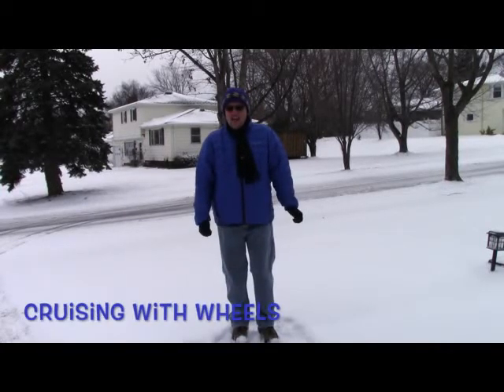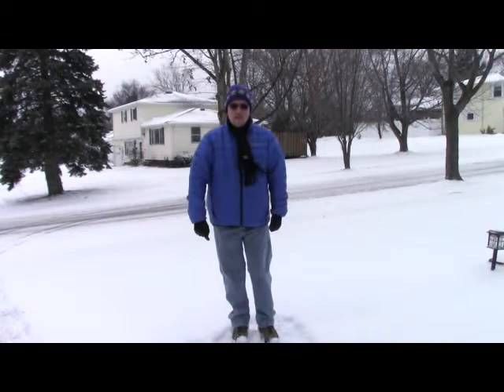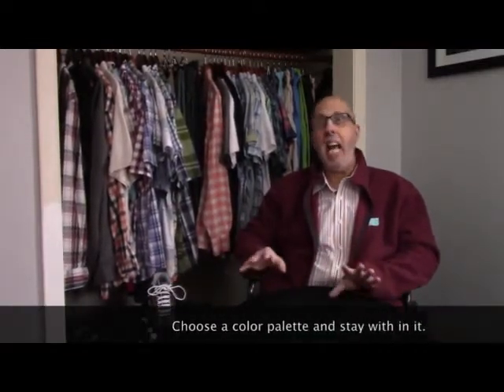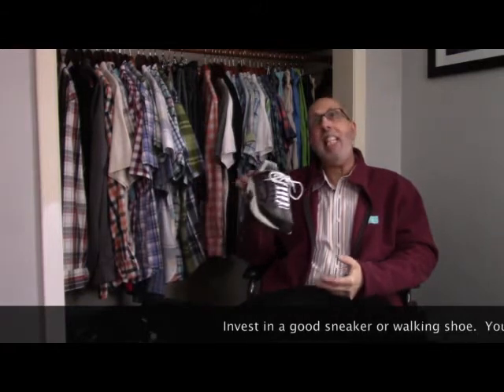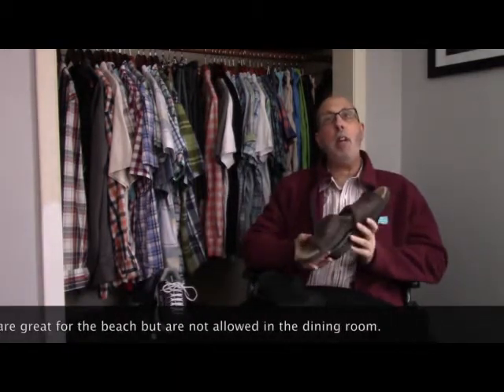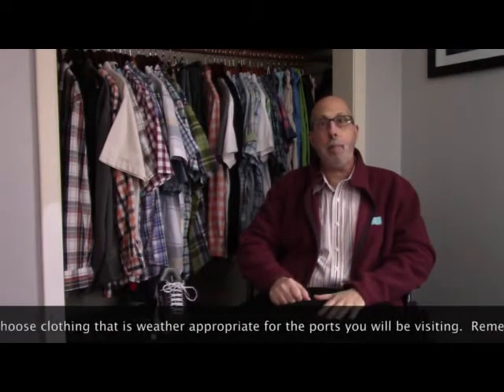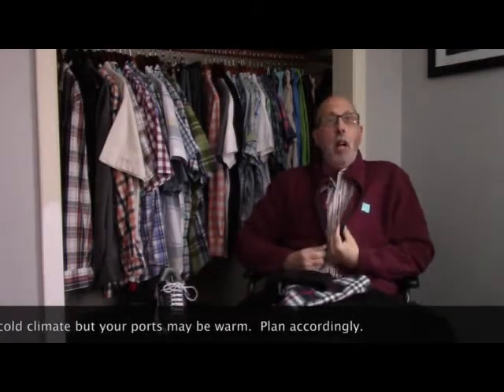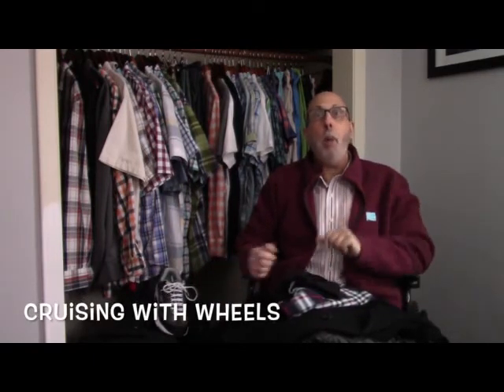Selecting a cruise wardrobe!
A few tips on selecting a wardrobe for your next cruise.  What to pack and why to pack it.

Mailing address -